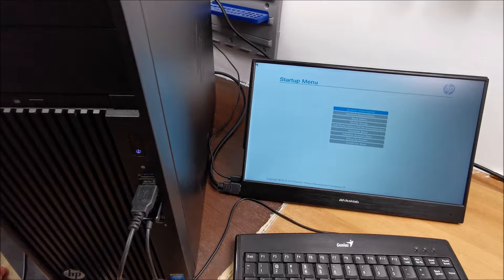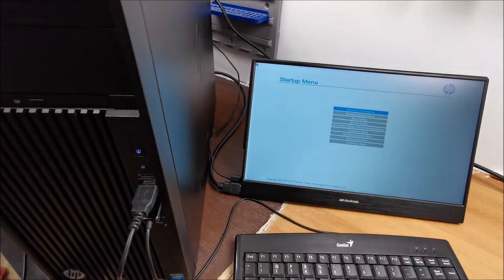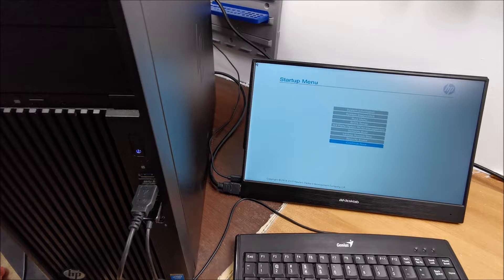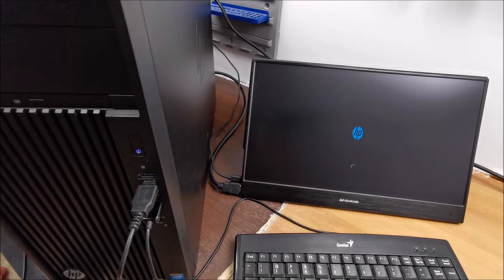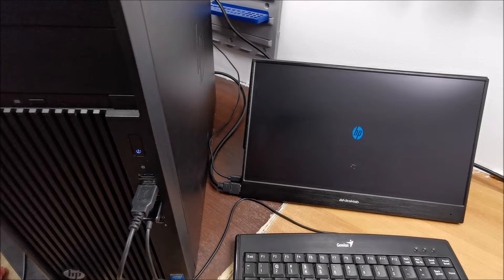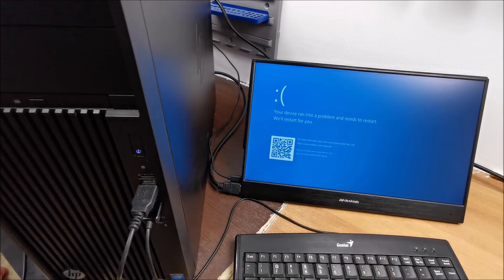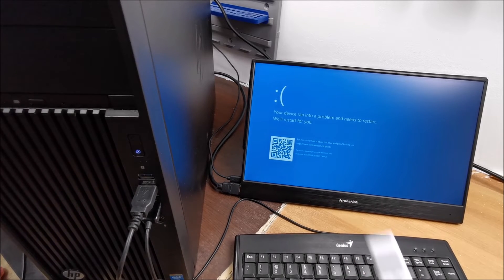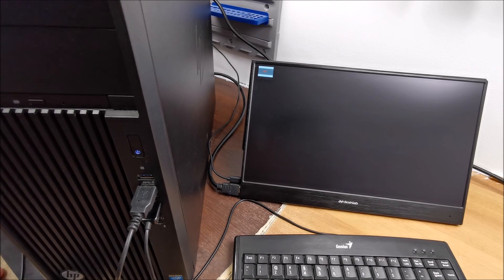How to exit the Startup Menu on a HP Workstation - The easy way!